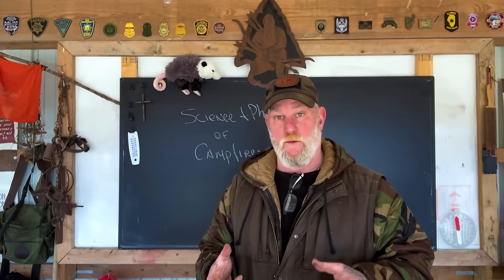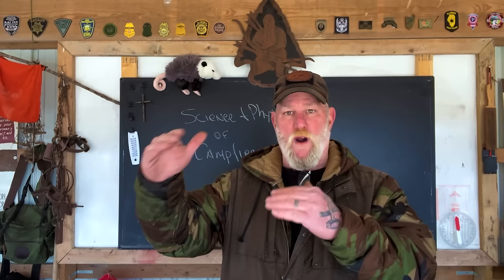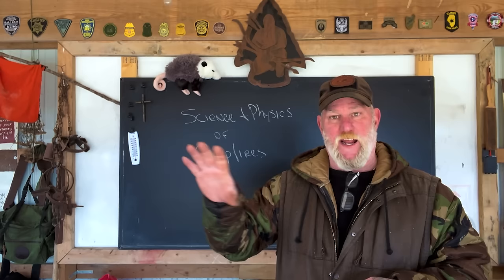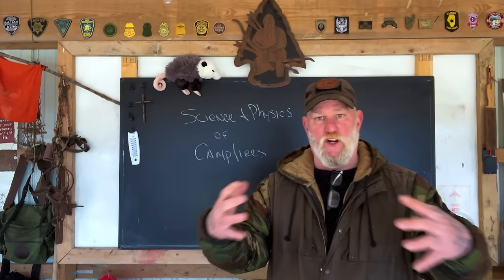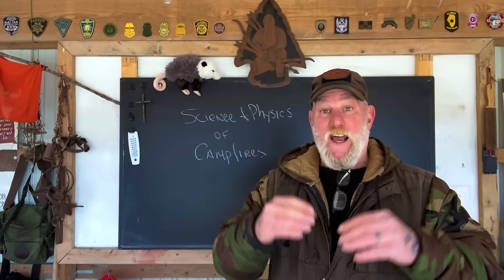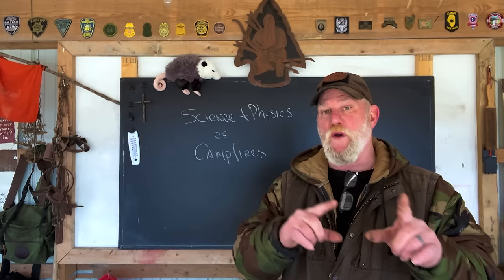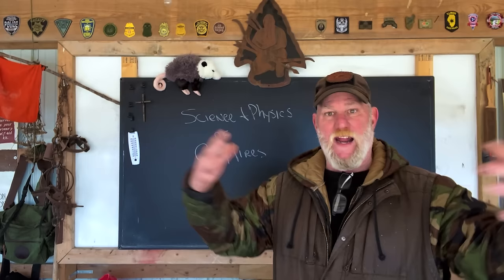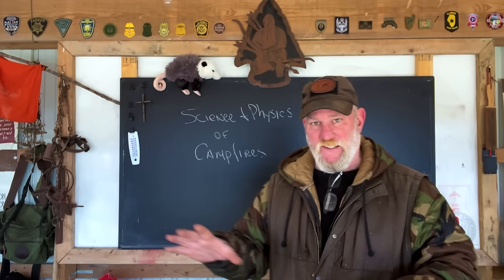Camp Fire Heat TRUTH vs FICTION How to maximize the Heat from a Fire for Winter Survival and Camping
In the Seminar we discuss and show the value of actual Science and Physics to utilize the heat from a Camp Fire for Winter Survival and Camping